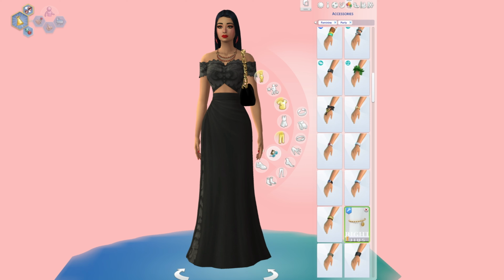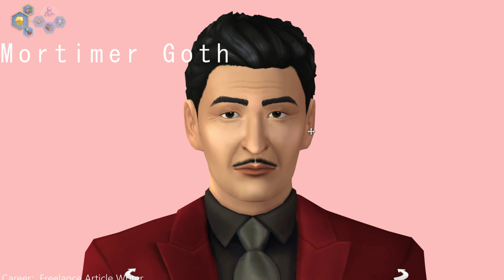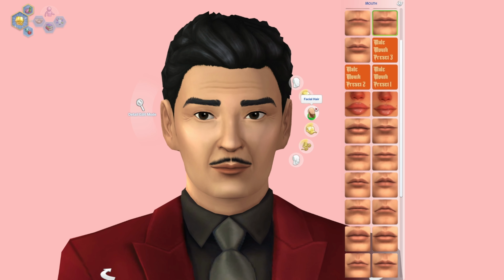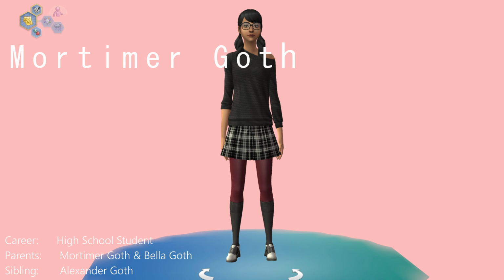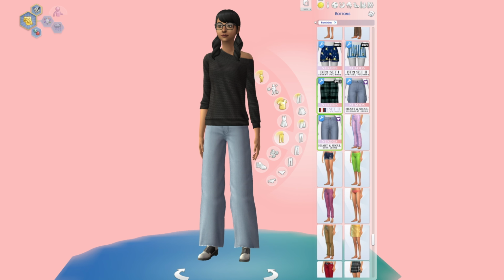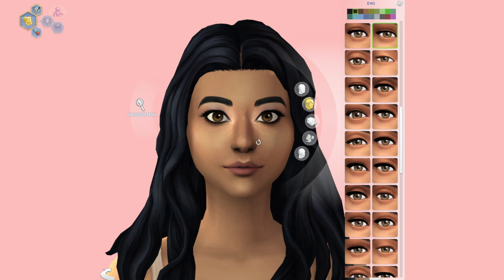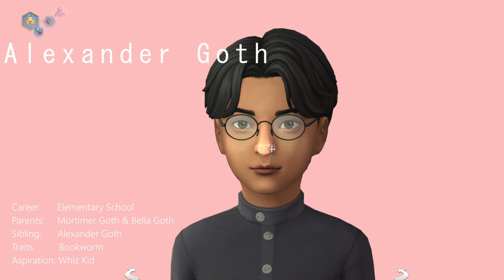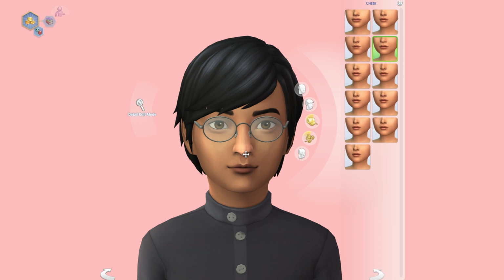Sims 4:CAS- The Goths Makeover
The Goths Make over